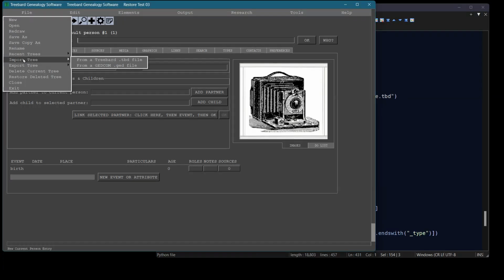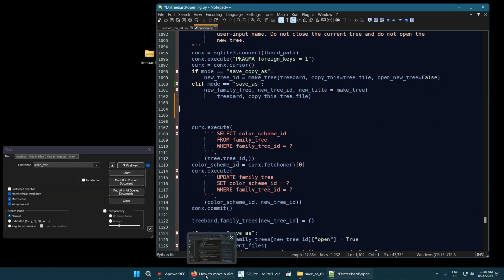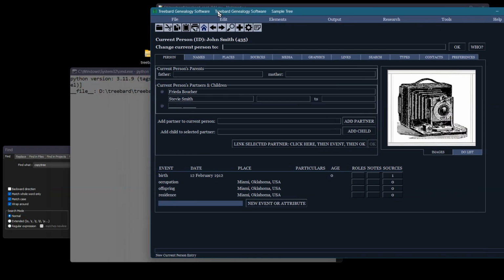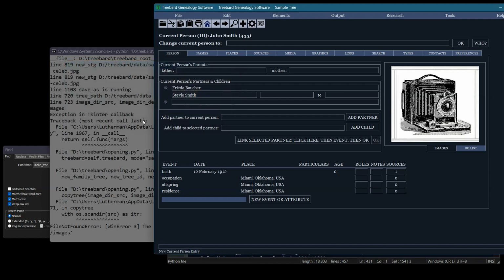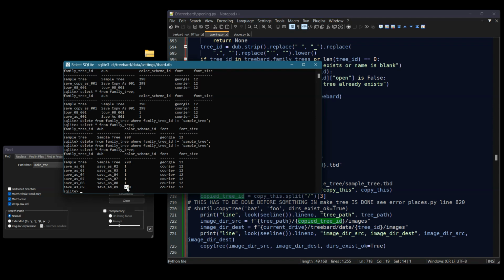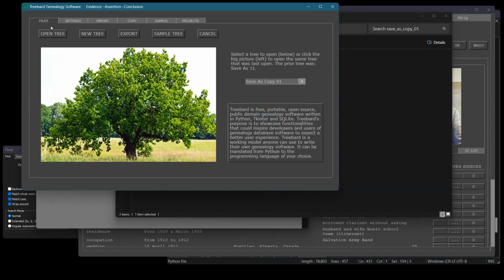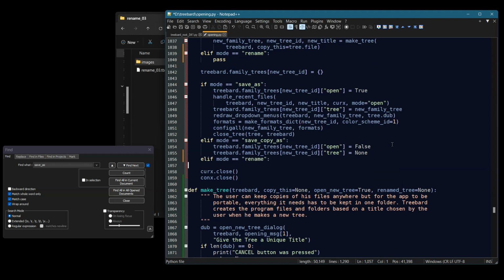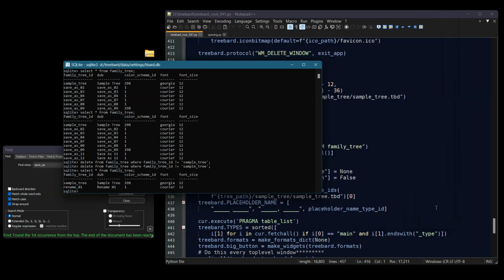Making Treebard Yours 04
Adding missing functionality to the Save As and Save Copy As commands. Replacing the old Rename Tree function with a few lines of code. Manually deleting a bunch of unwanted test trees instead of deleting them one at a time with the GUI.

Beyond Chapter 3 of Treebard Development. Live demonstration of bug fixes and adding a feature or two. This code can be copied from the video or obtained by making a donation. Either way the code is still open source, unlicensed, and public domain.

This video series is a live demonstration of a homemade genealogy software application being created and improved by an amateur genealogist and programming hobbyist who wanted to prove he could design and create a better genieware program than he could buy, without any programming experience.